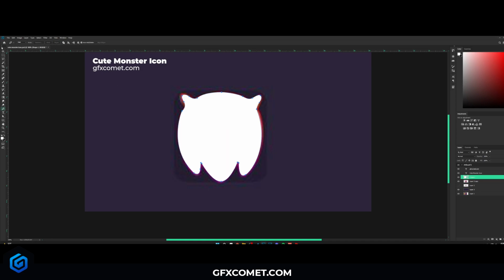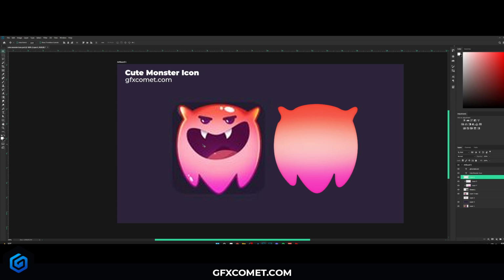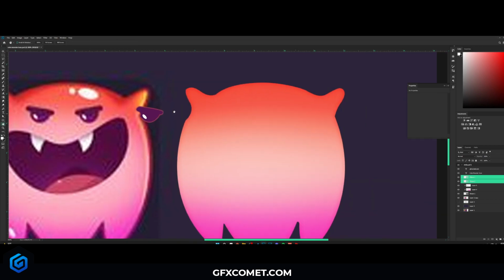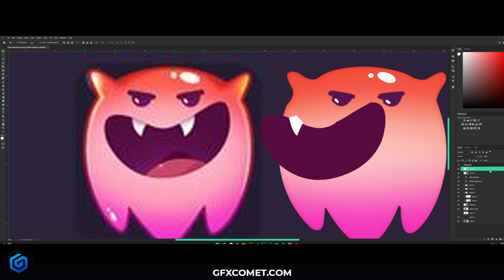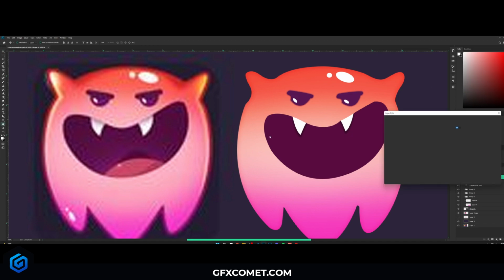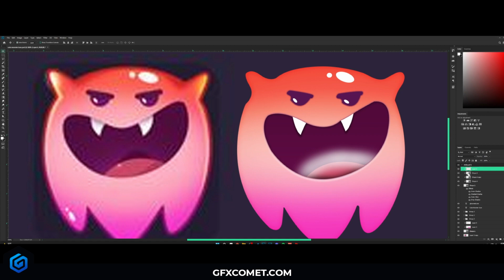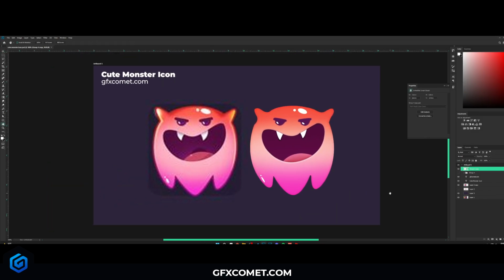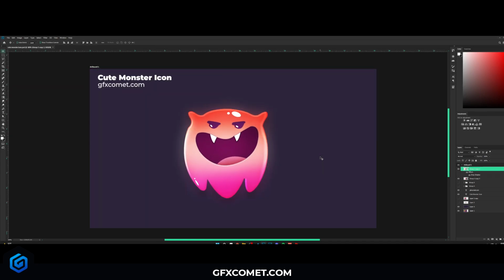Make this super cute monster icon! *easy*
Social Media!